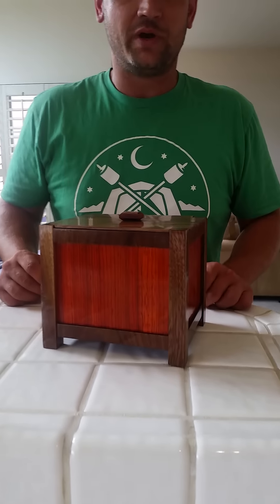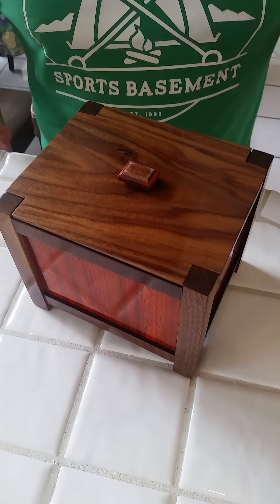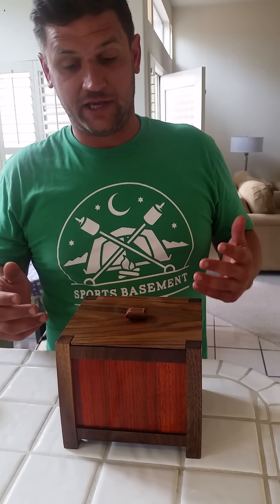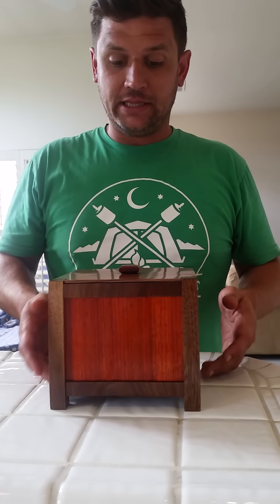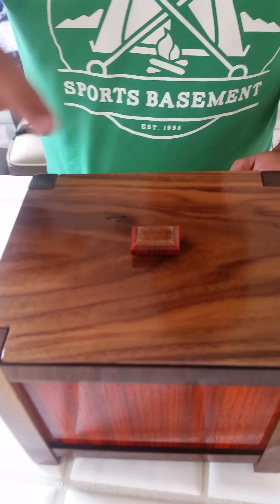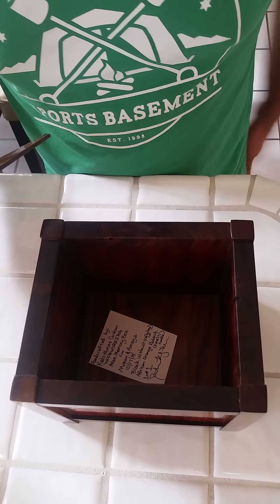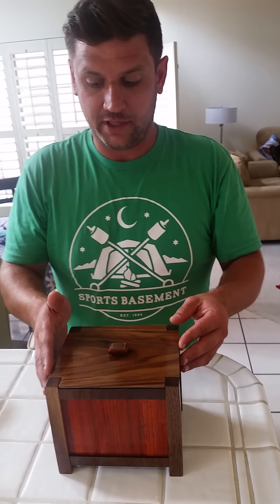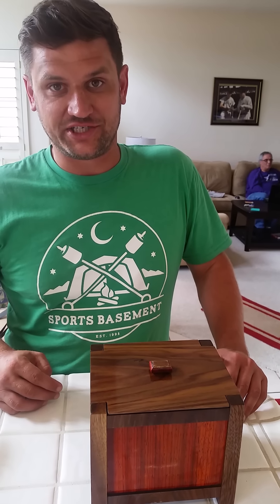Asian Style Memory Box inspired by Jay Bates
This Asian Style Memory Box was built for my childhood friend's wedding. Built with Black Walnut and African Padauk. I used mortise and tenon joinery. The panels are floating and the legs were tapered with a jig and my drum sander.  It was inspired by a build video by Jay Bates for a similar occasion. I loved his version so much I decided to put my own twist on it.